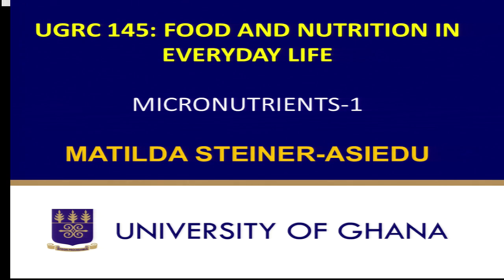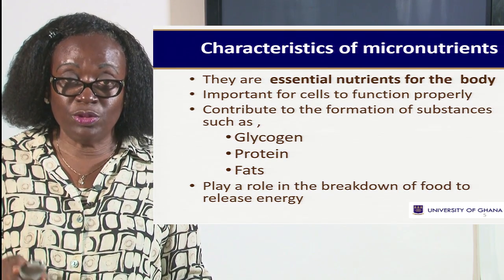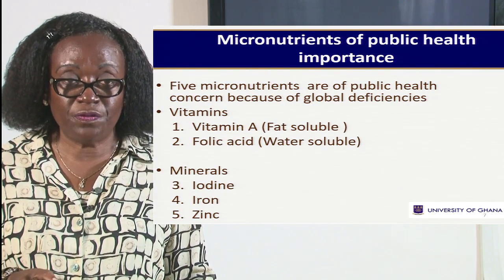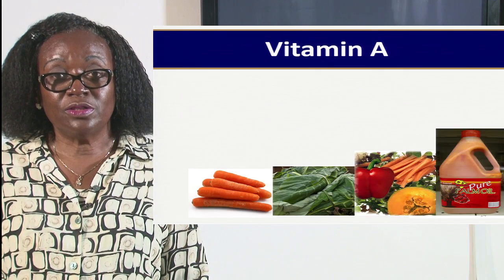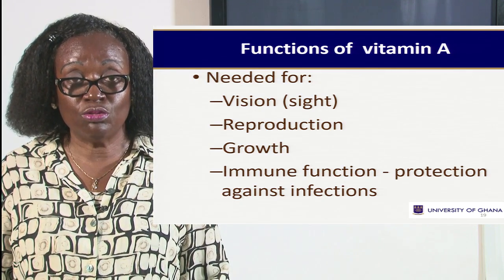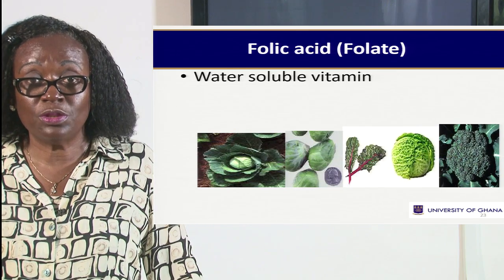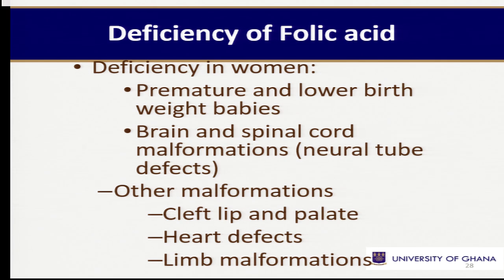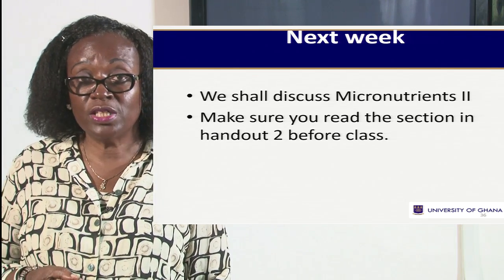UGRC 145: FOOD & NUTRITION - SESSION 3 - MICRONUTRIENTS I